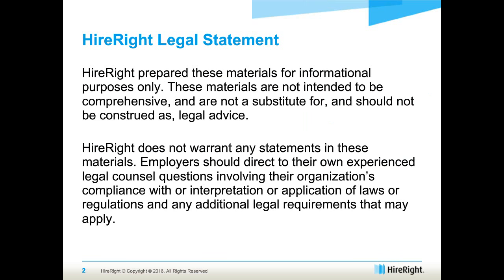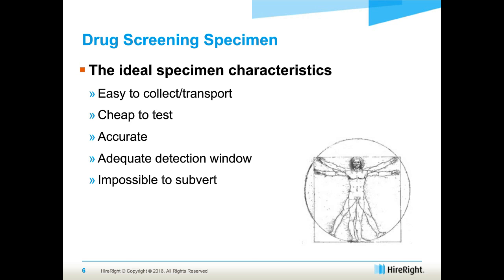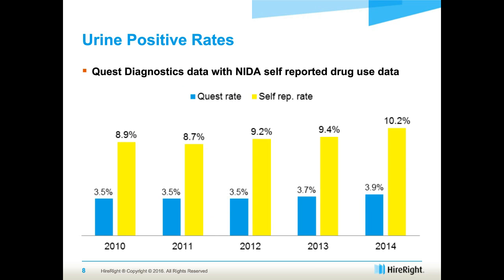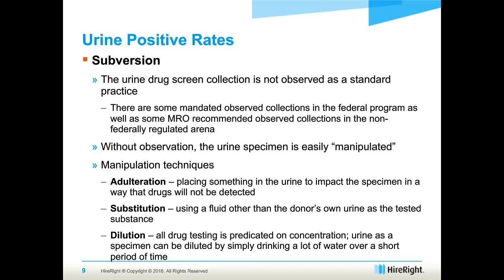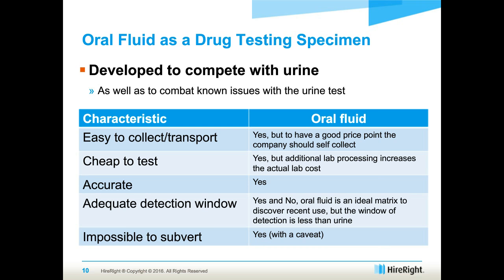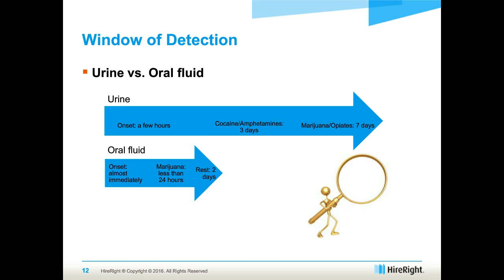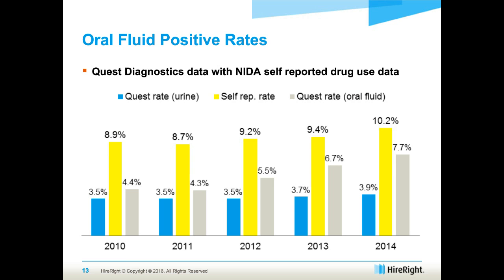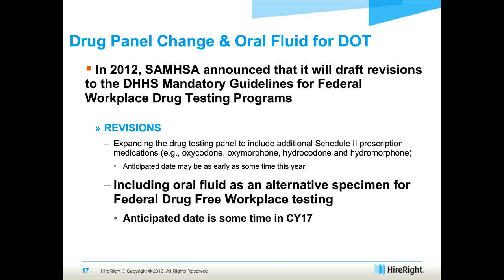Why Choose Oral Fluid Versus Urine Drug Testing? [WEBINAR]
Oral fluid testing is easy to administer and can detect drugs immediately after the most recent use.

Watch the webinar recording as Dr. Todd Simo, Chief Medical Officer at HireRight, discusses the pros and cons of oral fluid testing to help you make an informed decision whether this testing specimen is right for your company.

Topics to be addressed include:

• Brief history of oral fluid drug testing
• The utility of oral fluid testing as a specimen for a drug-free workplace program
• What are the detractors from setting up an oral fluid program
• Oral fluid as a federal specimen
• Real world examples where oral fluid may be the best specimen for your company